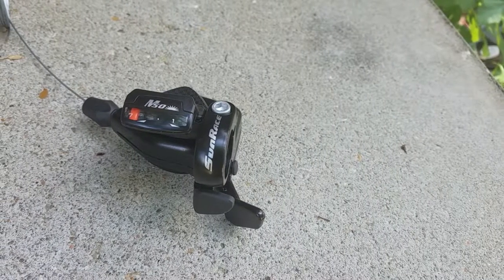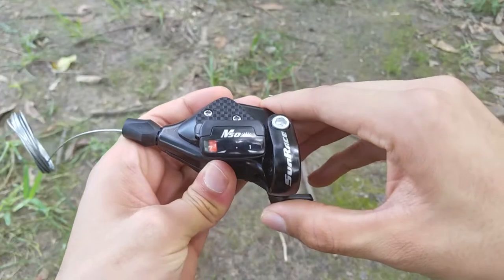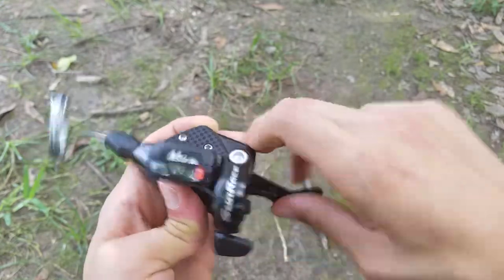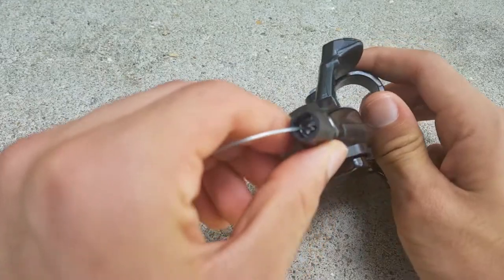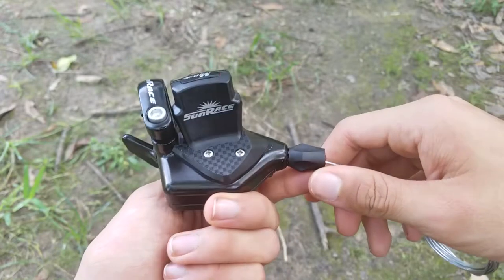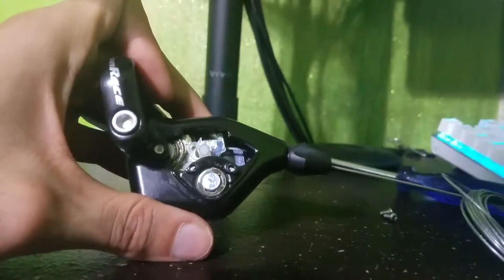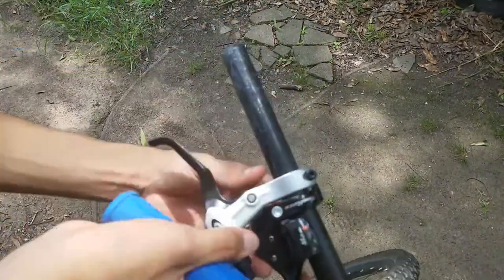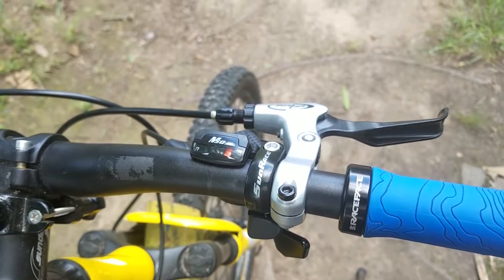High quality shifting for under $15 on ur MTB?! | SunRace M50 Shifter REVIEWED!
The SunRace M50 Shifter is an awesome choice for a budget mountain biker. It uses a thumb only shift design and is very durable for under $15!